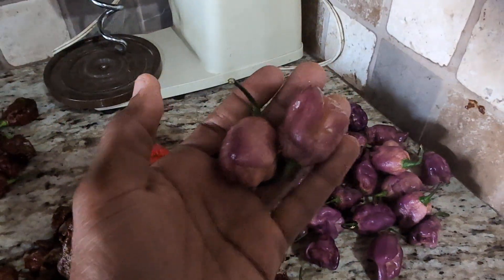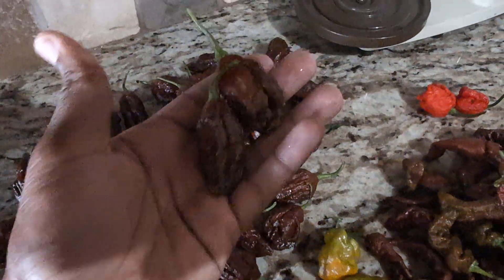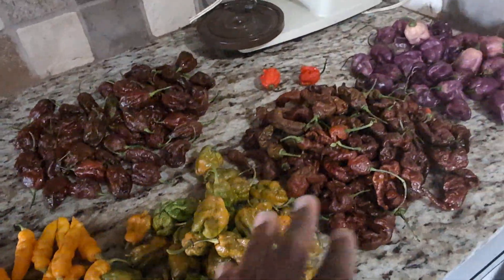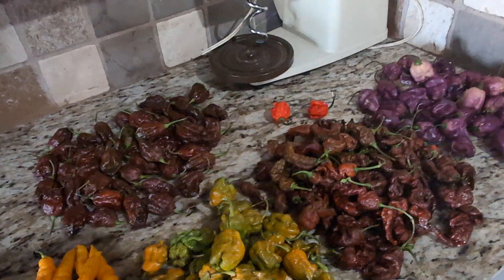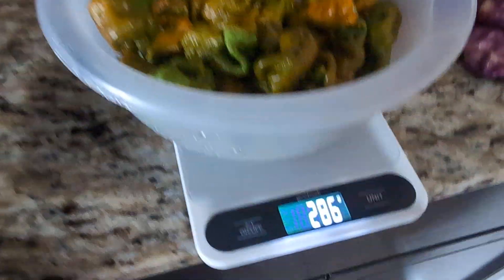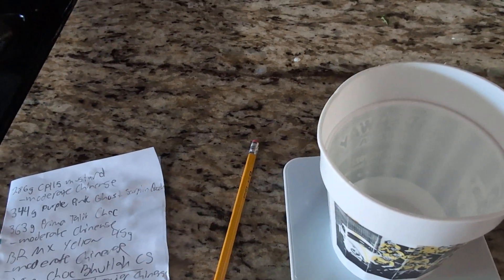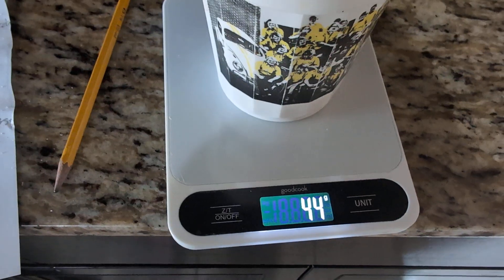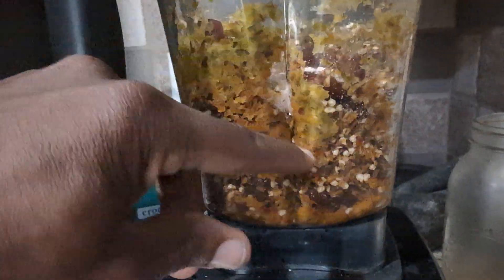Making a mash ferment with mixed super hot peppers